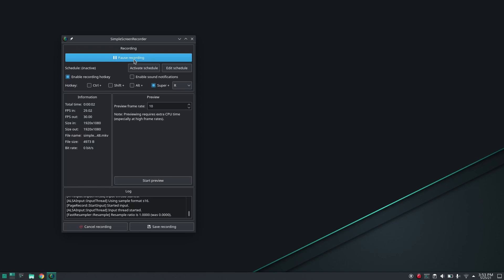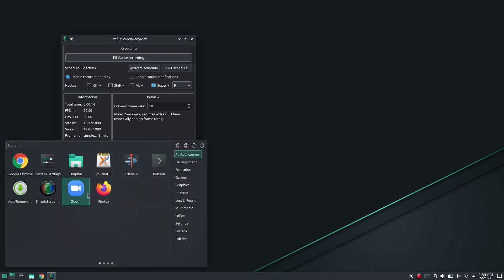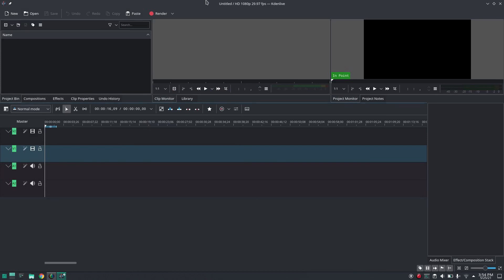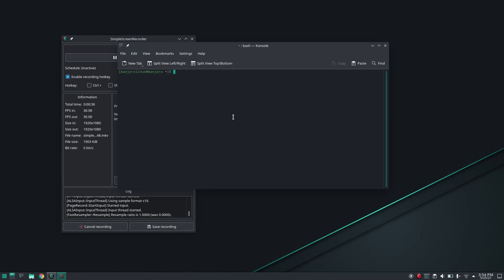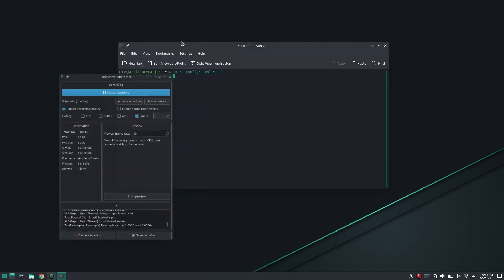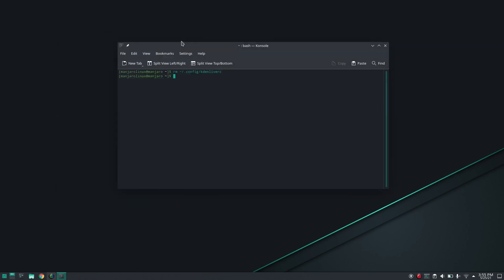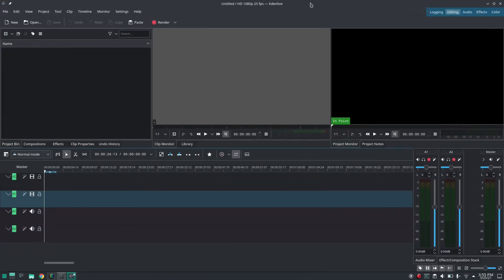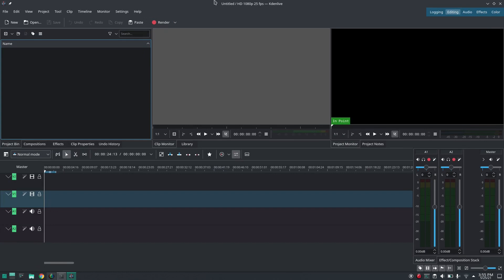How To Reset Kdenlive UI Settings In Linux | Factory Reset Kdenlive Video Editor | Linux Temple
In this video , I will factory reset kdenlive with a simple line of command
command:
rm ~/.config/kdenliverc